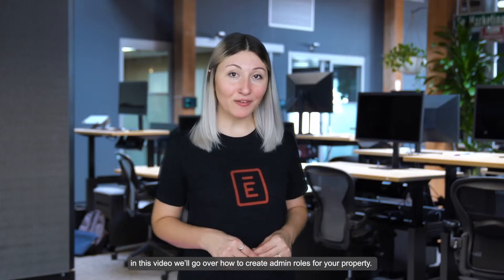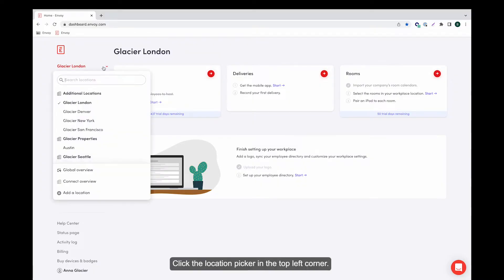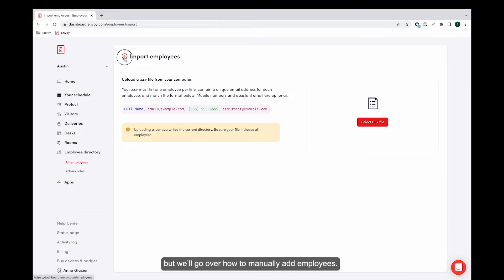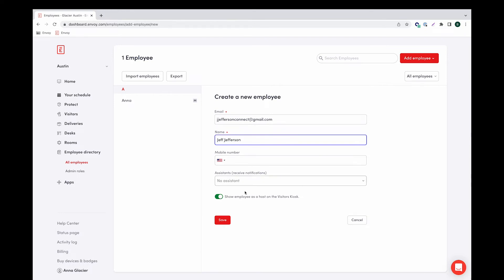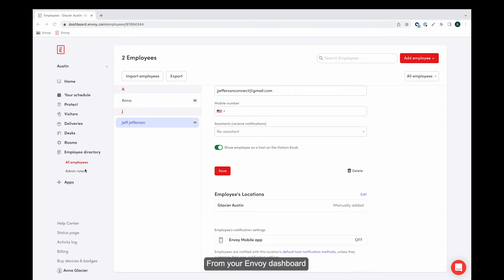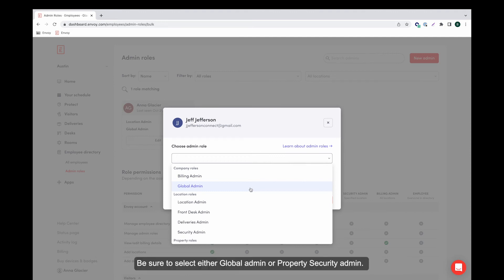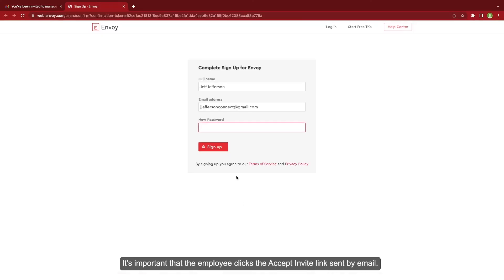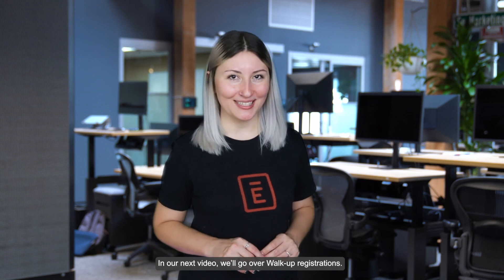Envoy Connect - Creating Admin Users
Learn how to add employees to your company directory and assign admin roles to help manage your Connect account.